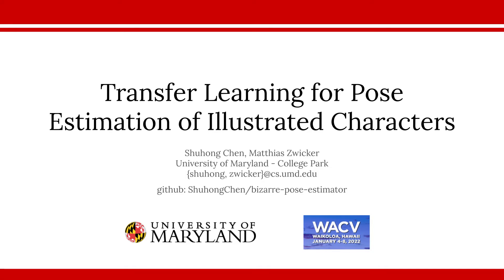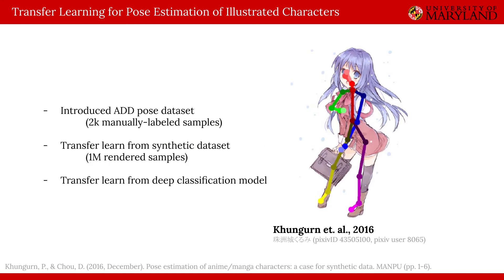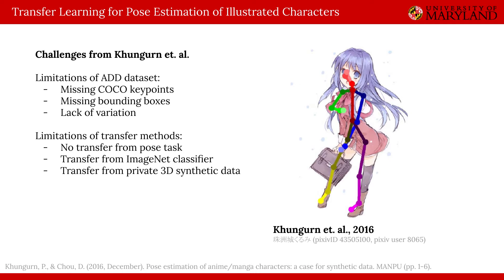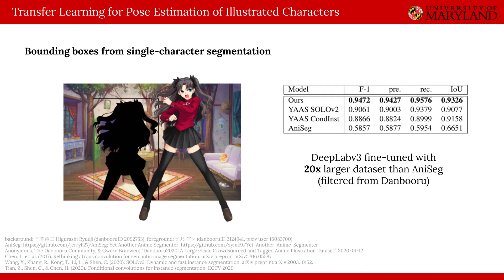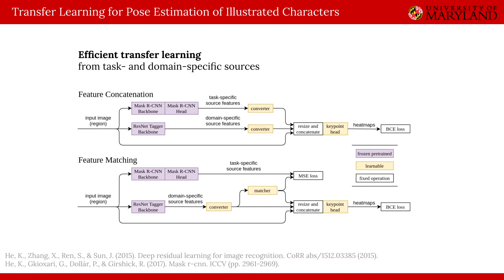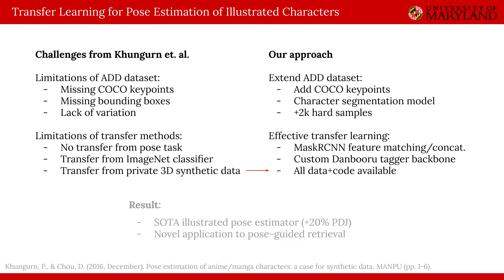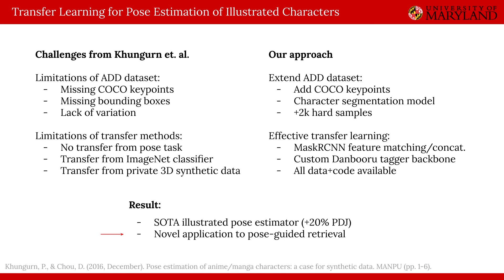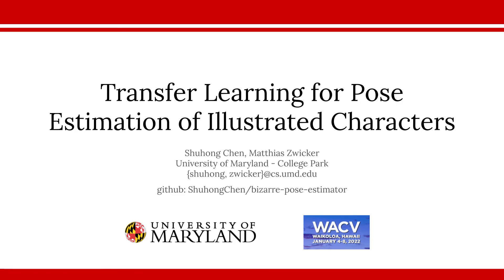WACV2022: Transfer Learning for Pose Estimation of Illustrated Characters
Transfer Learning for Pose Estimation of Illustrated Characters
Shuhong (Shu) Chen, Matthias Zwicker
University of Maryland - College Park
WACV2022